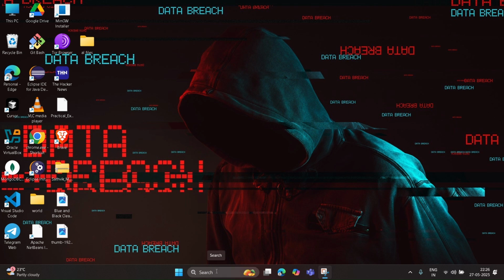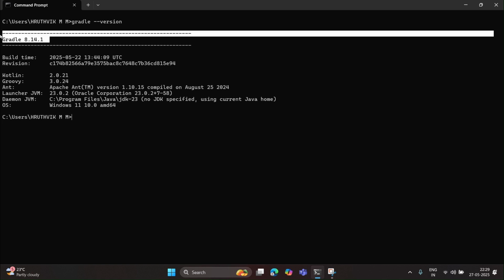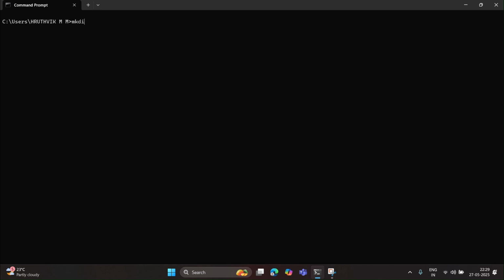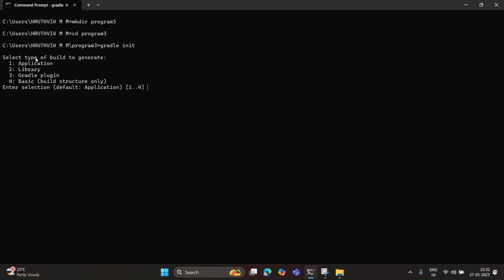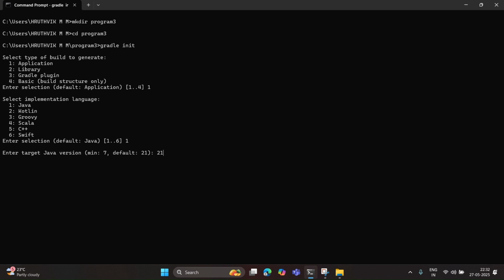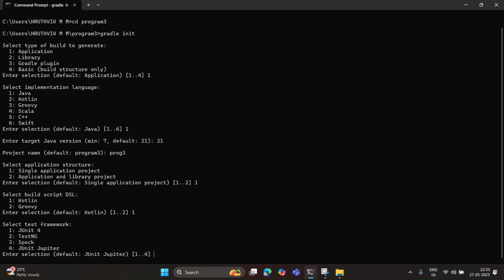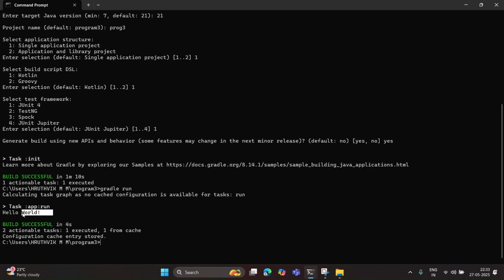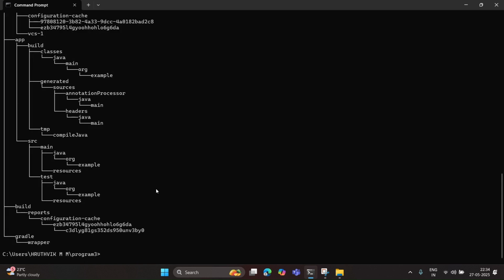VTU DevOps Lab Program 3🎓 | Gradle Setup & Build Script Explained (Step-by-Step Guide)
🎓 VTU DevOps Lab Program 3 | Working with Gradle | Full Setup & Build Script Explained 💡

Welcome to another hands-on DevOps Lab session designed specifically for VTU students! In this video, we dive deep into
Program 3: working with the gradle setting gradle project understand the build script .

Whether you're just starting with Gradle or want to solidify your understanding for lab exams, this video is your perfect companion.

📁 Useful For:

VTU BE/B.Tech students

DevOps Lab Internals & Finals

Beginners learning Gradle